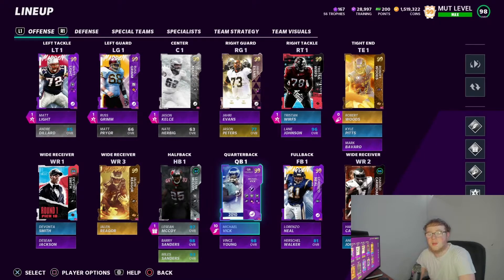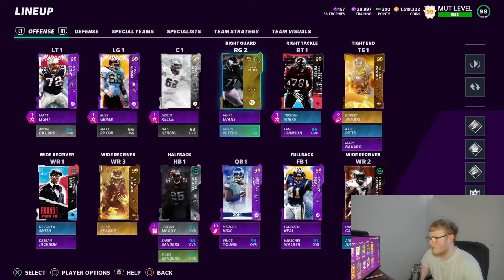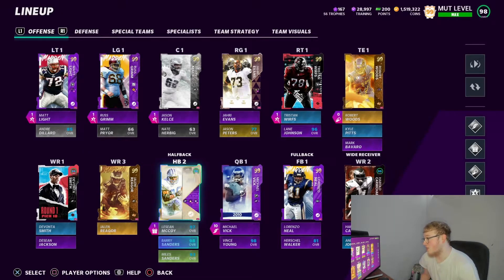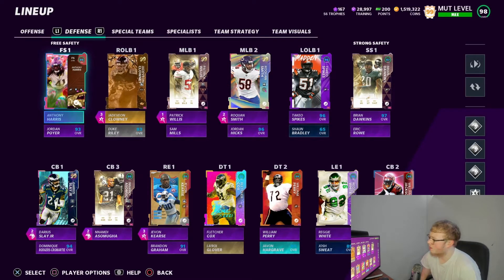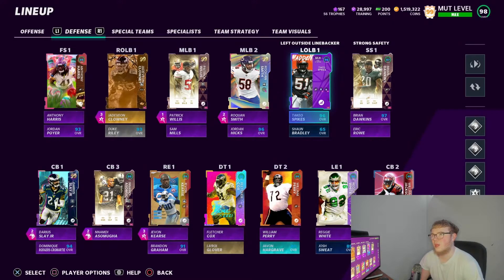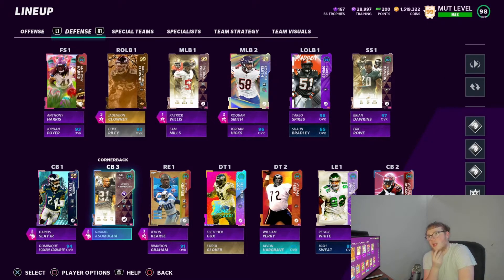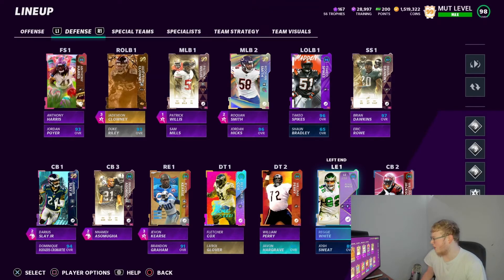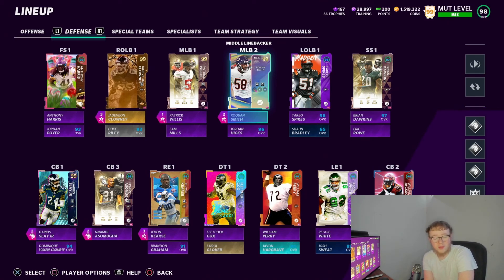50/50 EAGLES THEME TEAM AS OF MAY!!!! LAST ONE FOR MADDEN 21